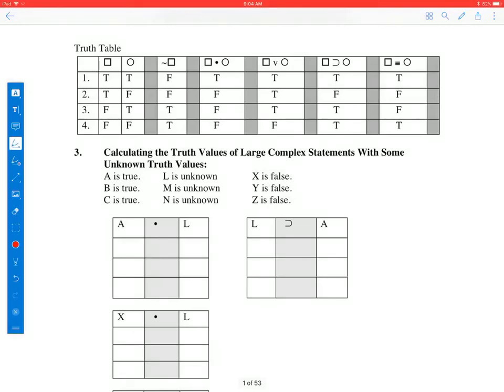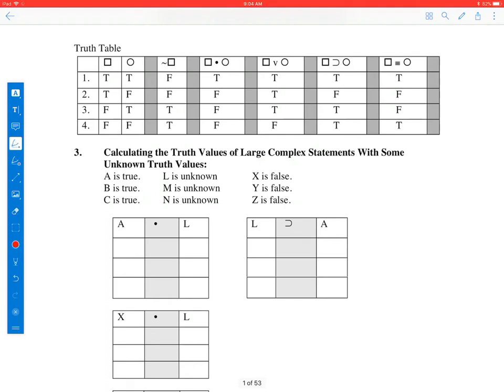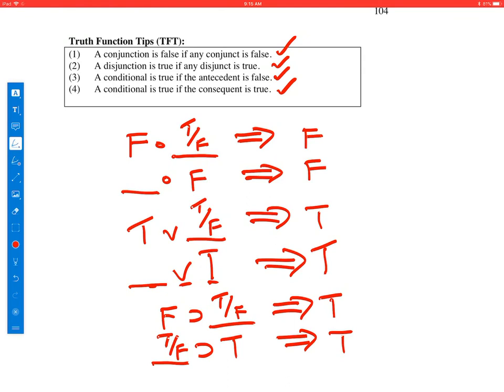V4 Calculating Truth Values with Unknowns (Part 1)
Tips and an explanation for Calculating Truth Values of expressions with some statement constants with unknown Truth Values.